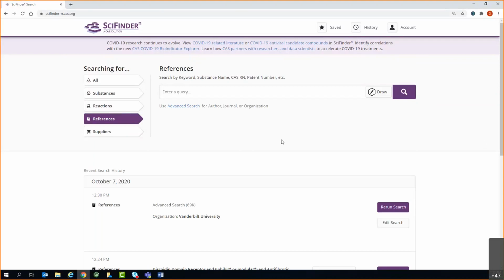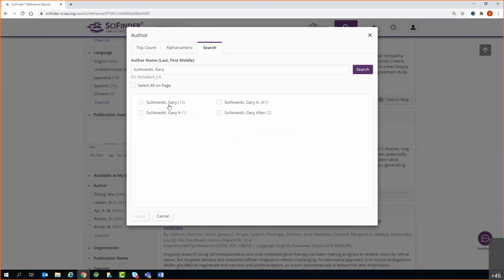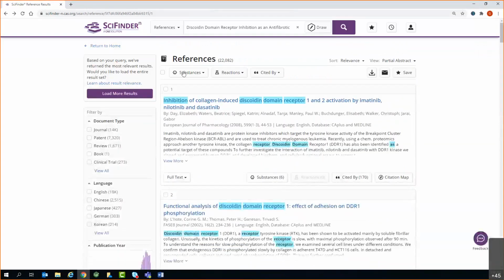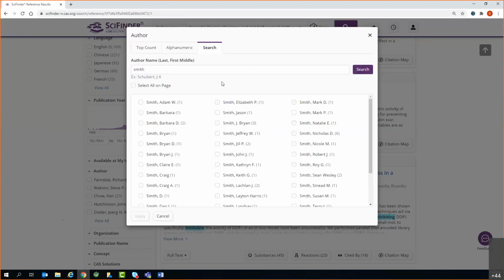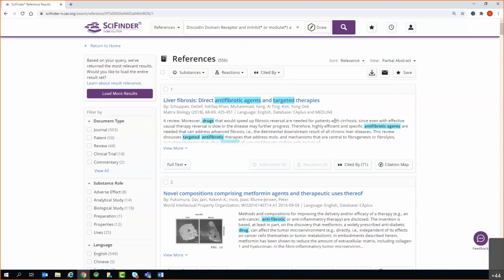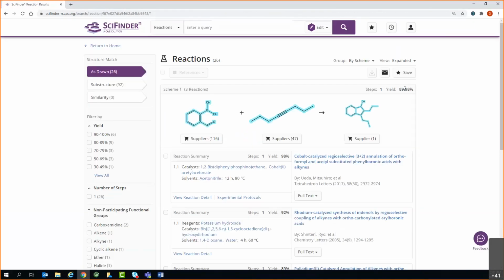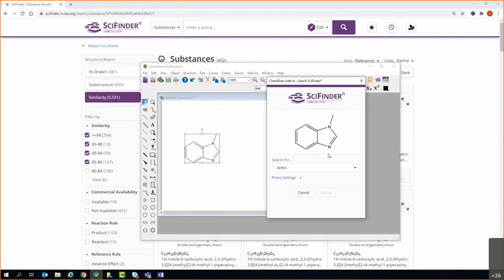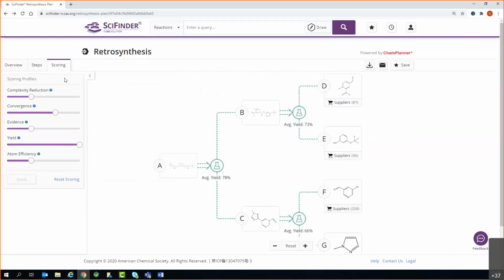Vanderbilt Univ SciFinder-n On-boarding Session Wed .Oct 7th